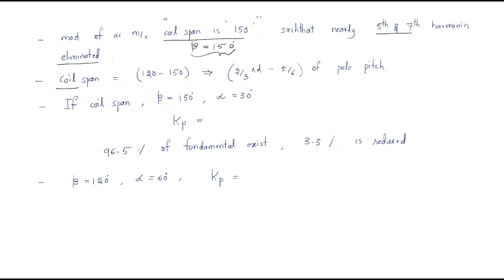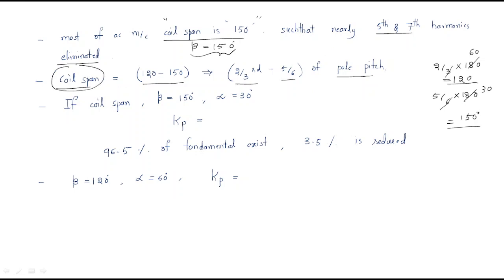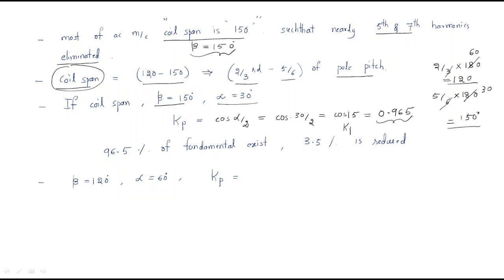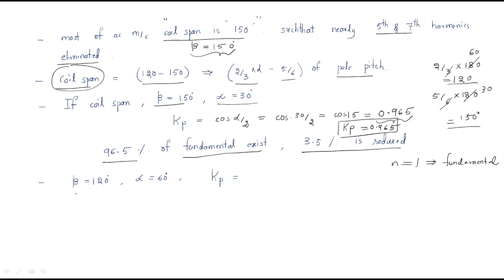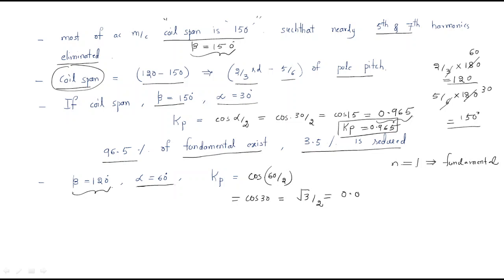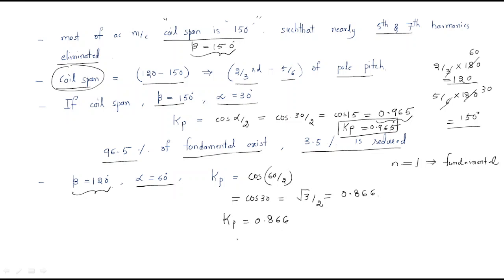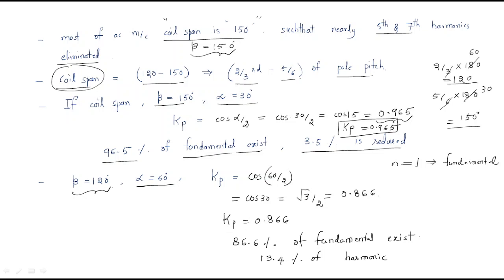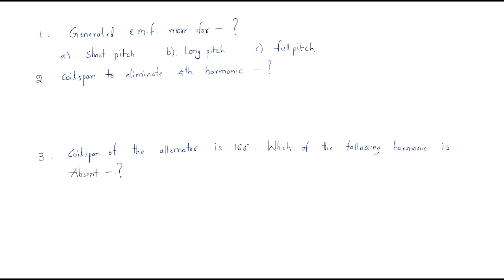Short pitch factor | Advantages | Dis-Advantages | Synchronous Machines | Lec-07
Synchronous Machines - Short pitch factor
Advantages & Dis advantages